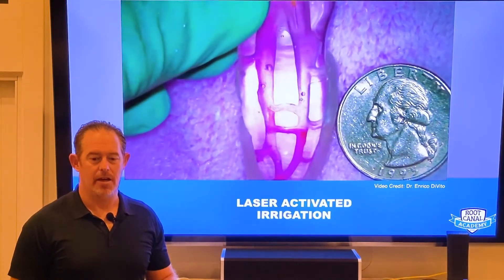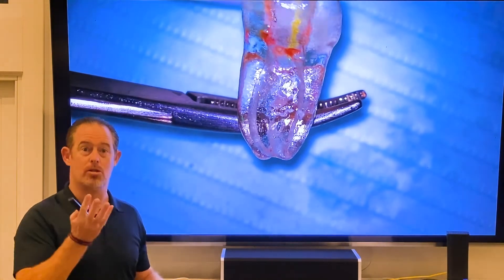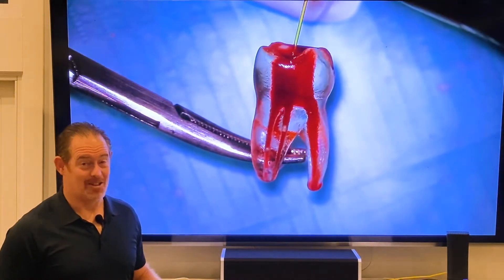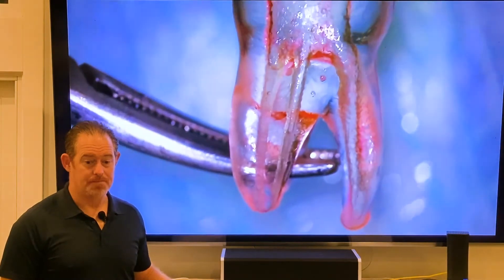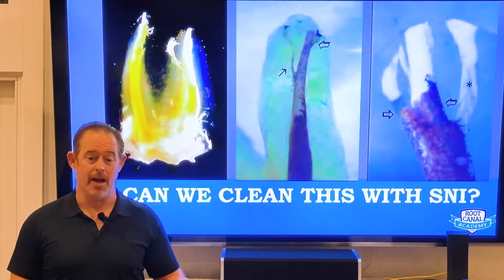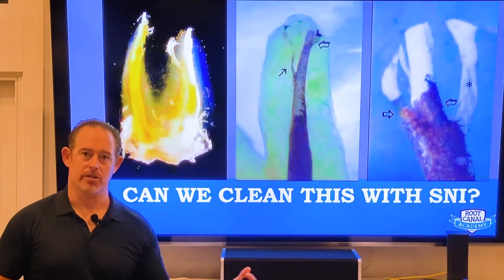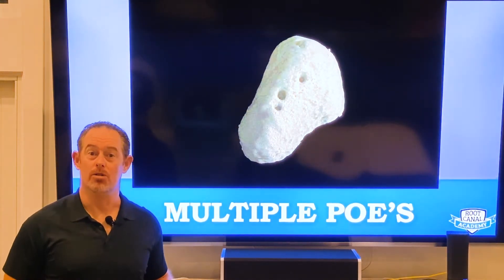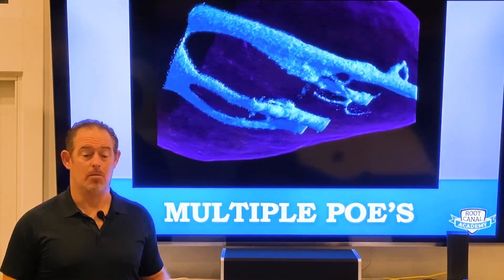Laser Activated Irrigation SWEEPs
Reid Pullen disuses SWEEPs with demo tooth and 3D modeling.